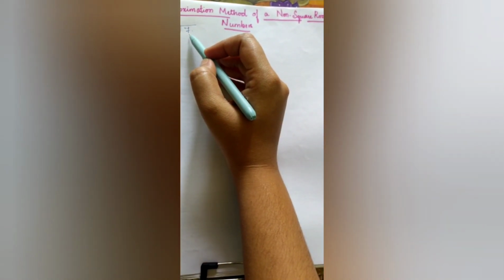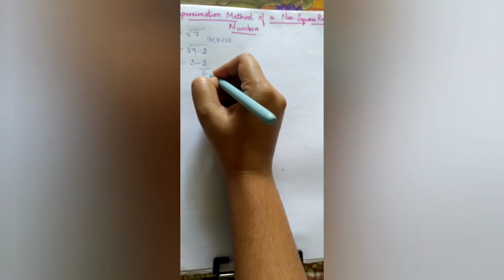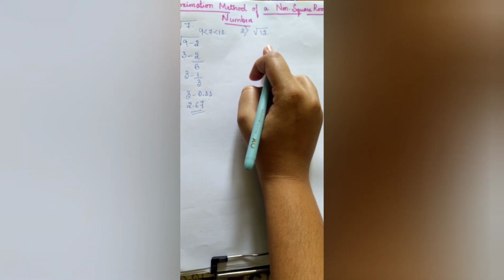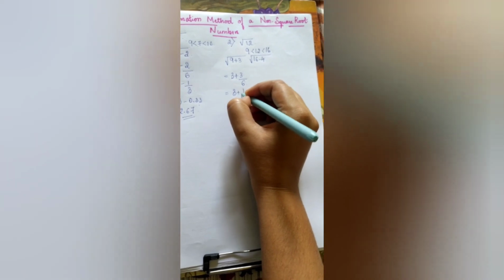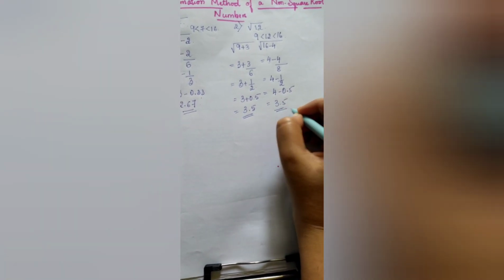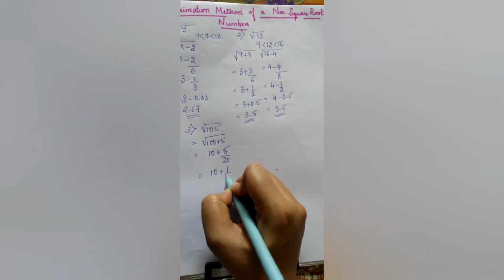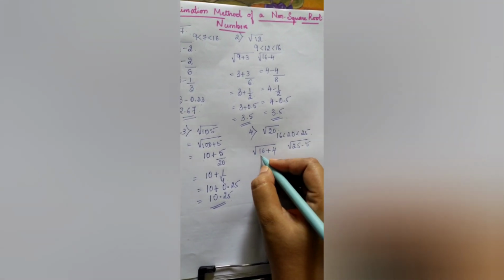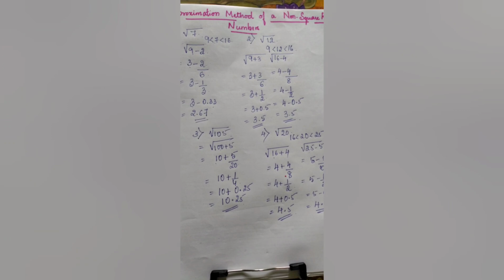Tips and Tricks to solve approximation method of a non-square root number.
EasyCS4U